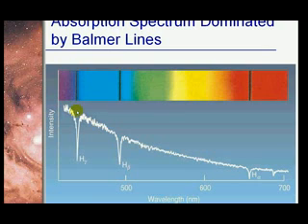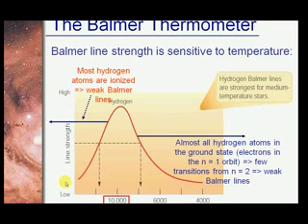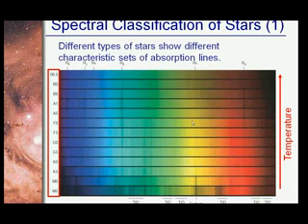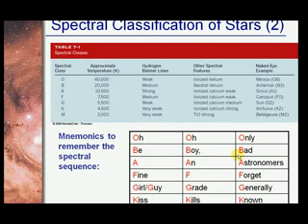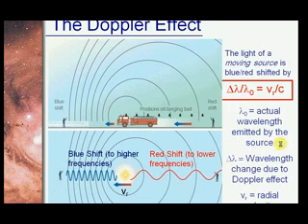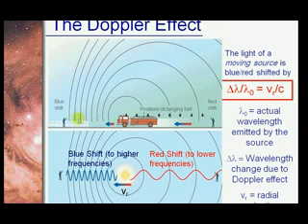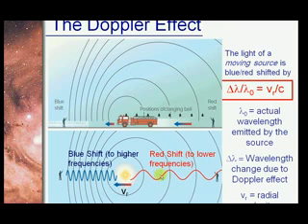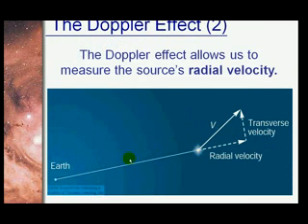star light and atoms part 3.flv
in this lecture you will study the pinciples of spectroscopy